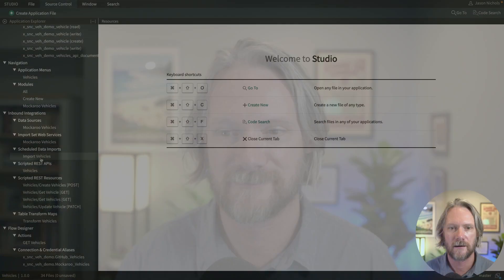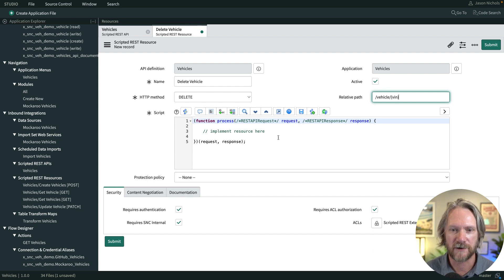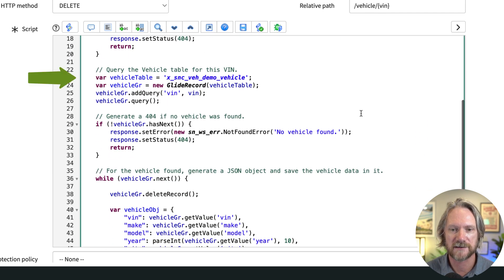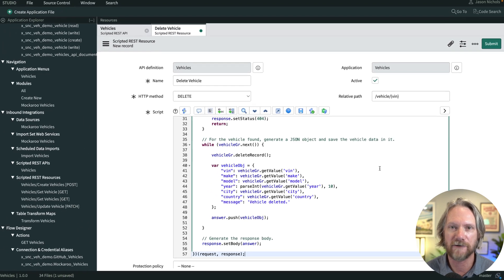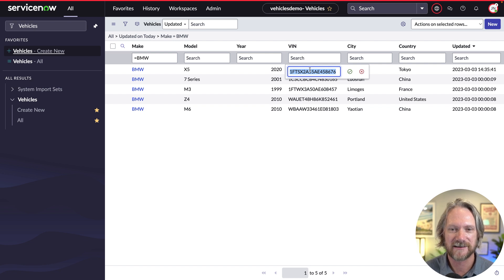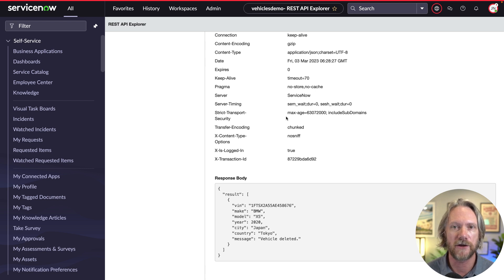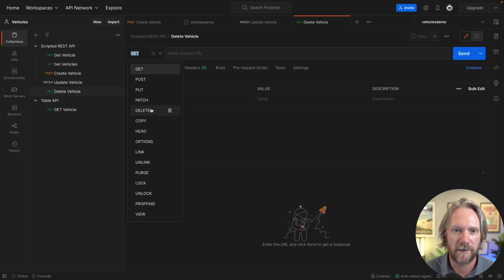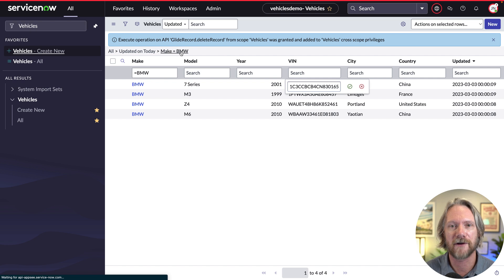ServiceNow Scripted REST APIs: Part 10 – DELETE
In this video we create our last API resource for deleting records in a table.